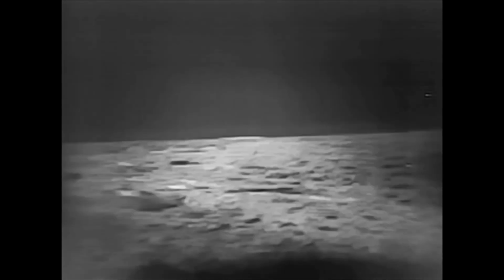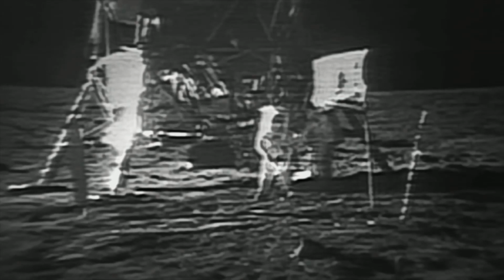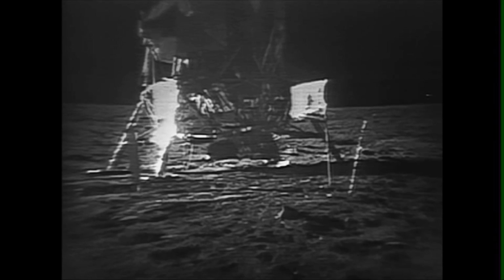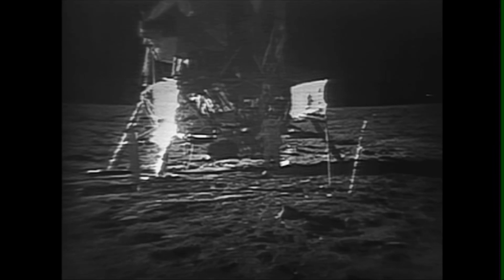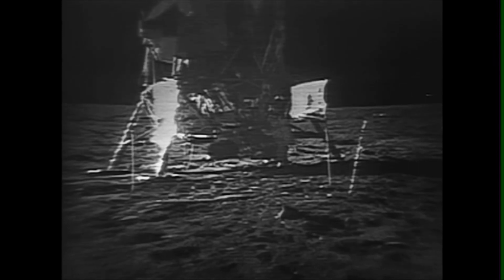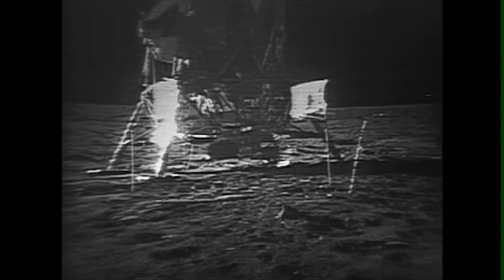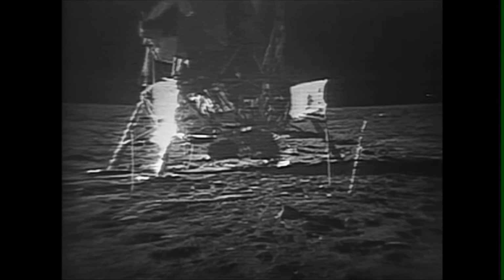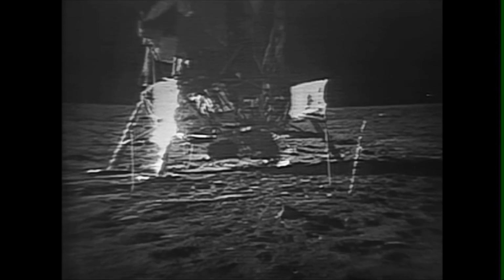Full Restored Historic Footage - Apollo 11 EVA First Moonwalk